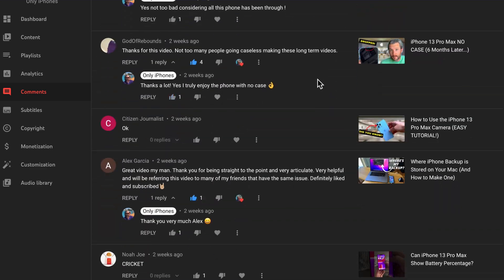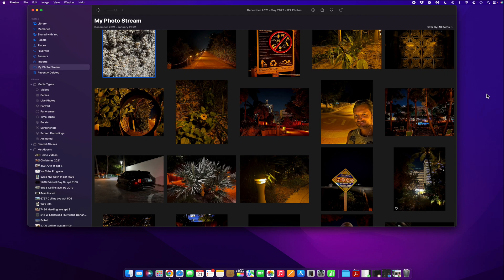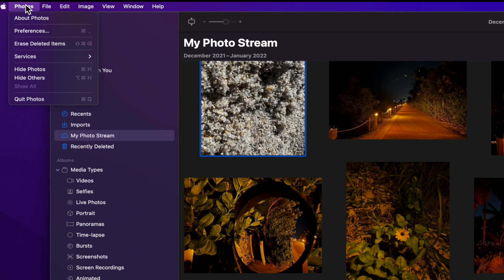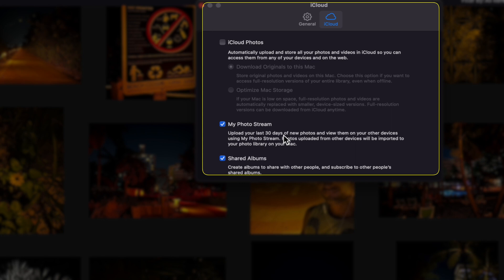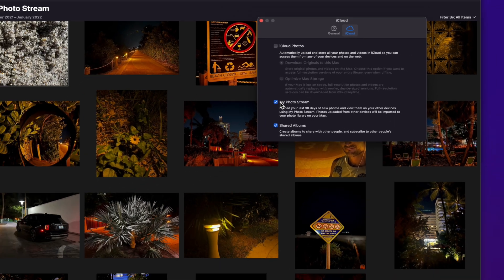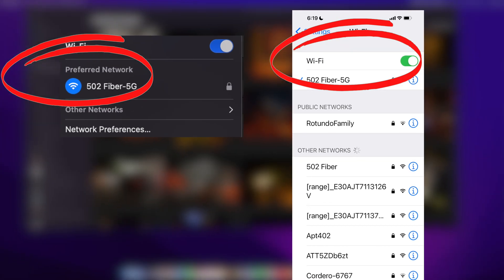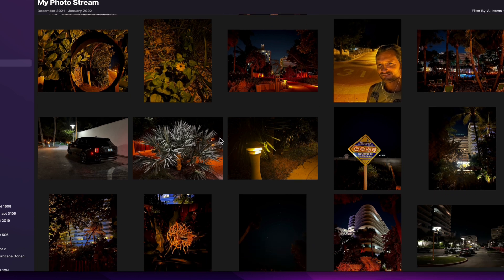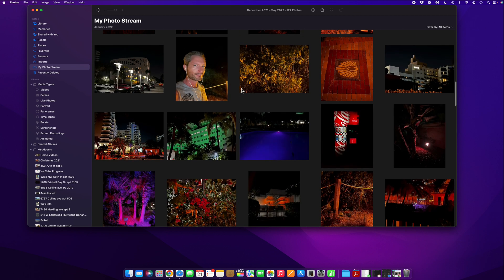View iPhone Photos on Mac Without Plugging In!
There are actually several ways you can get your photos from you iPhone onto your Mac computer without ever plugging them into each other.  In this video, I am going to focus on the My Photo Stream Method.  It's free, easy to use and automatic.